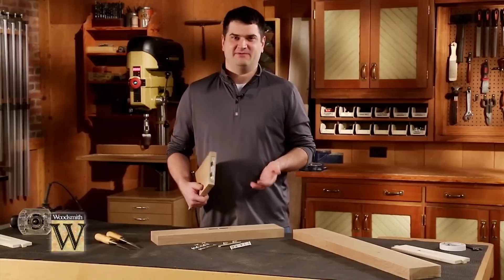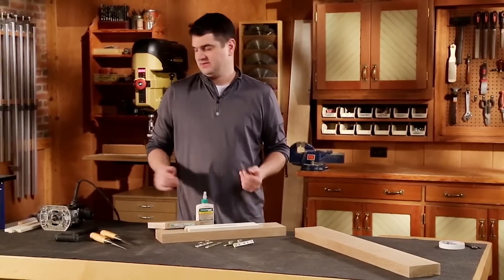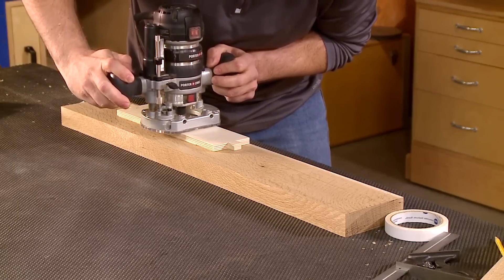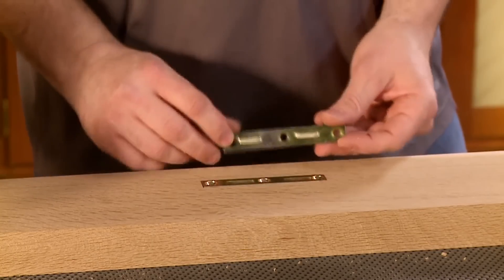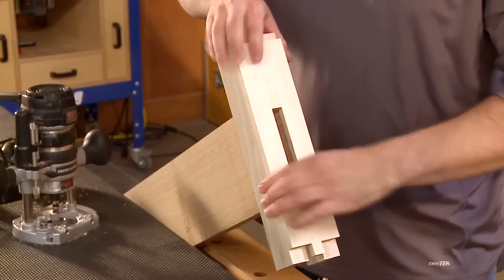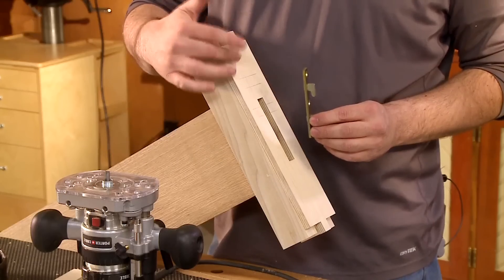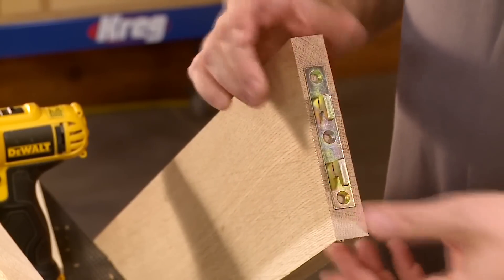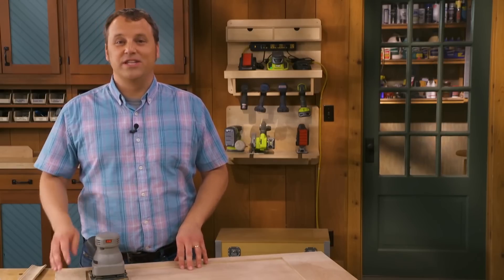Tips for Installing Bed Rail Hardware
The hardware used to join bed rails to head boards and foot boards needs to be create solid assembly, and it has to be easy to take apart. Designer, John Doyle, walks through the process for installing flush-mounted hardware for top-notch results.

You can get the complete step-by-step plans to build the Classic Craftsman Bed